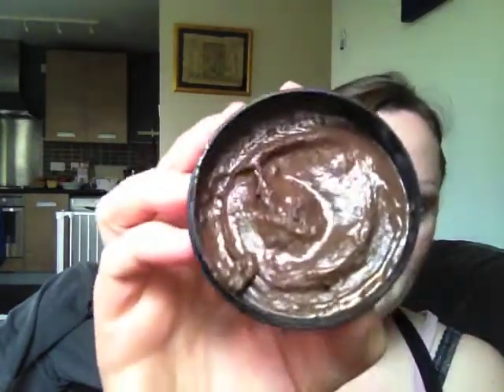Lush Haul.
*More Info*

I fancied treating myself to some Lush products. I only went in for a bath bomb and came out with a couple of extra bits!

Reviews and demos of products to follow.